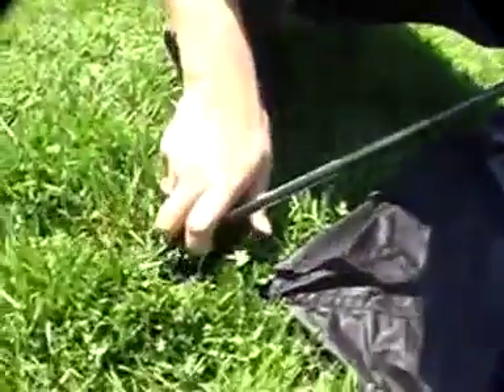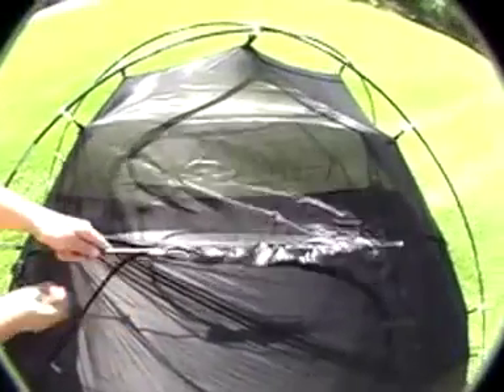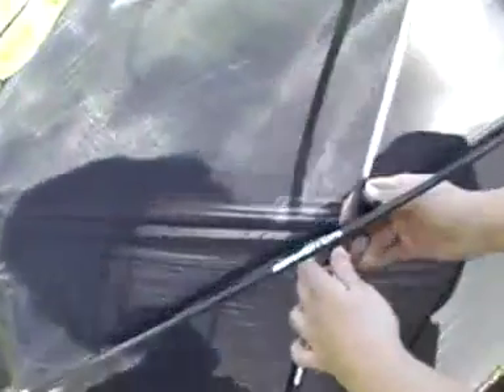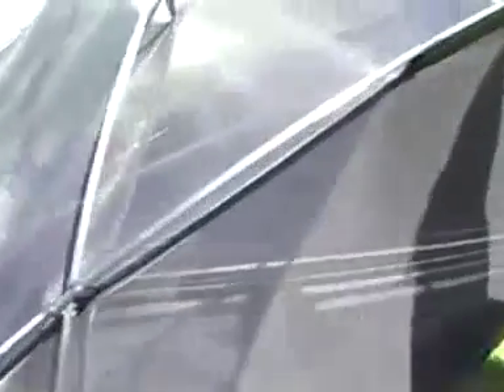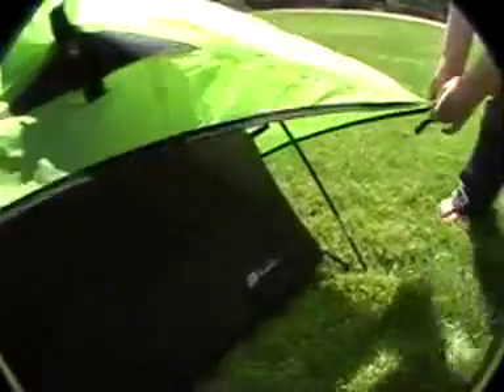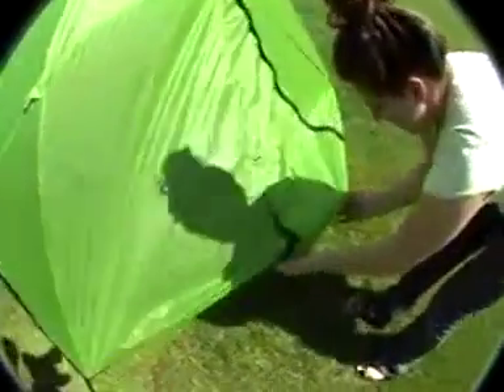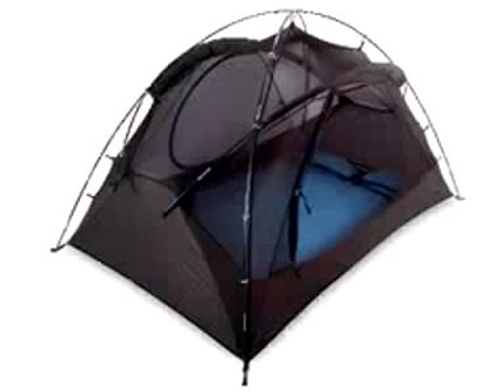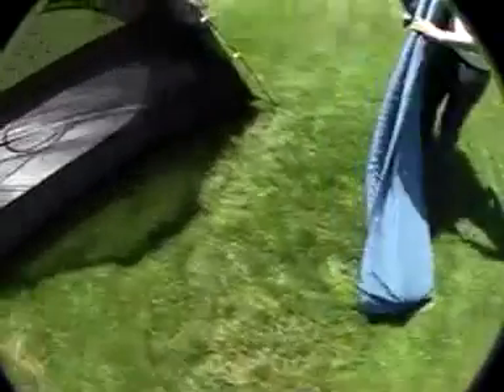Nemo Losi Tent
Video review for the Nemo Losi Tent.